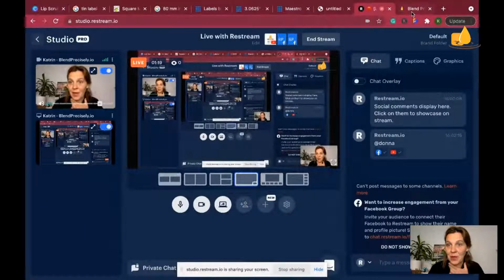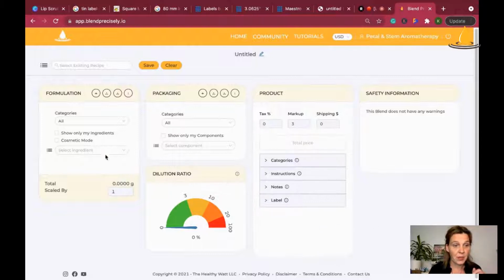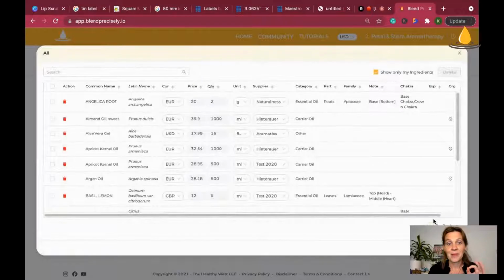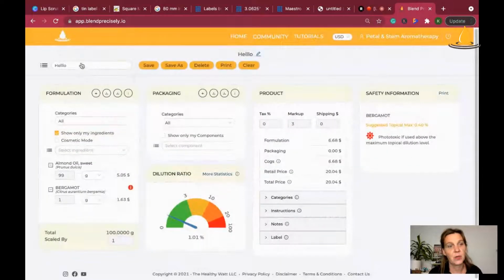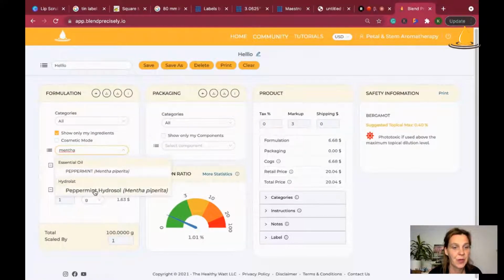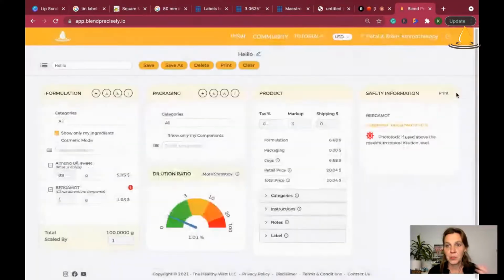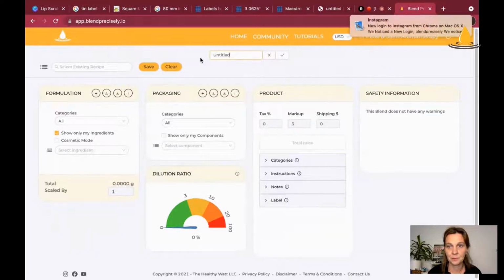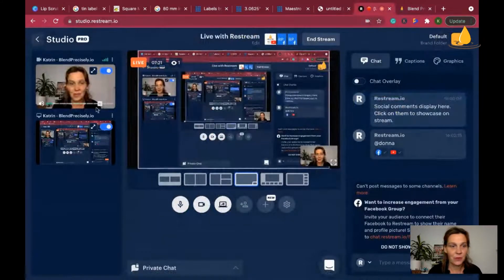Blend Precisely LIVE 3.0.2 changes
Special Live for Donna Moyer, Infuse Pure Therapy, Tracy Herron Dickinson CA

The following items got fixed:
-Expiration Date works again (Tracy Herron Dickinson CA)
-All "my ingredients" show up after page 2 (Donna Moyer)
-Magnifying glass when you hover over names (Donna Moyer)
-Saving a new formulation stays on MUCH longer. No timing out after 4 seconds (Infuse Pure Therapy)
-"Search" works now for Latin names (Katrin Birkholz)
-"Search" works for anywhere in the recipe name (Katrin Birkholz)

THANK YOU FOR ALL YOUR HARD WORK Seth Birkholz!